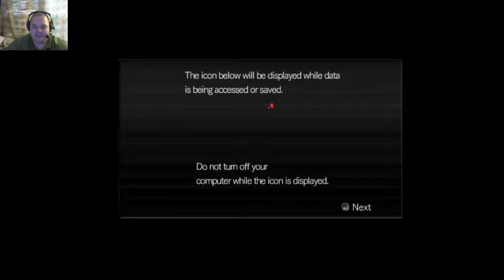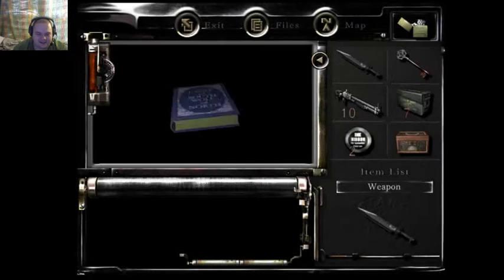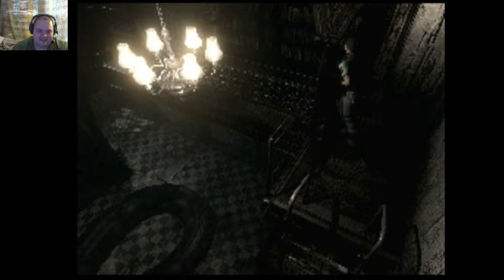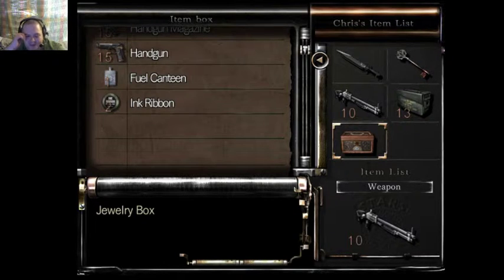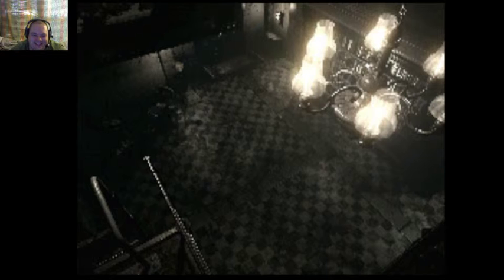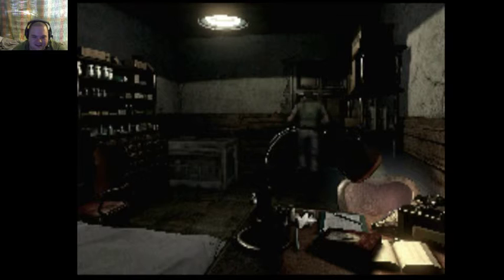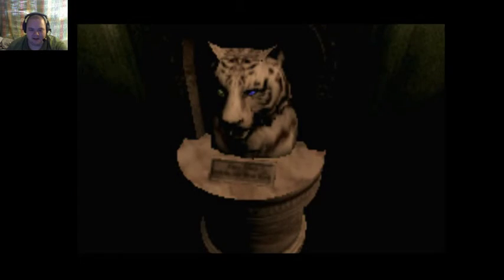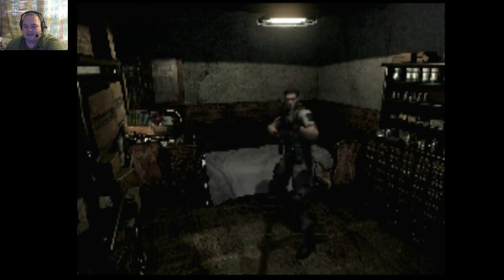Resident Evil HD Remastered - Gotta find that bathroom!!!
Welcome back everyone to Resident Evil HD Remastered! Joining me in conversation today is Maxinne and The Faceless Charizard. Today, we explore a bit more of the mansion, fight the snake boss once again, then have the urge to go to the bathroom.